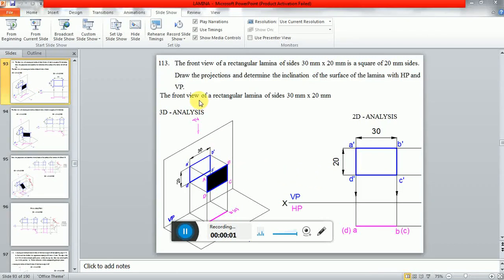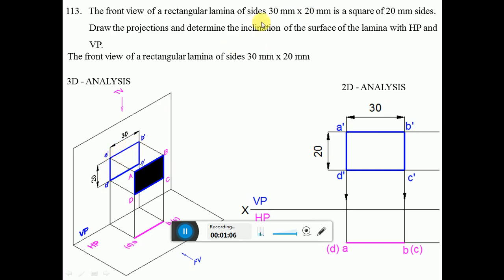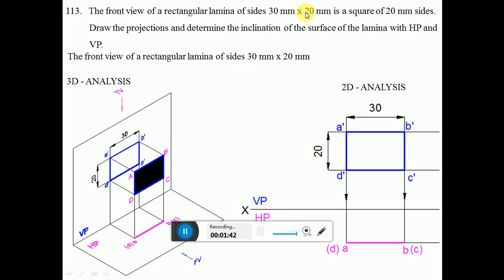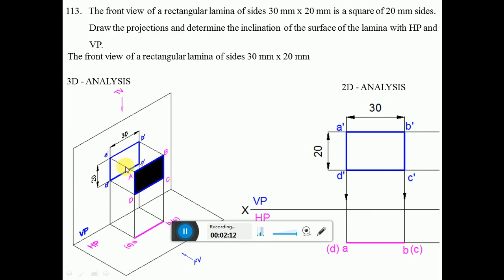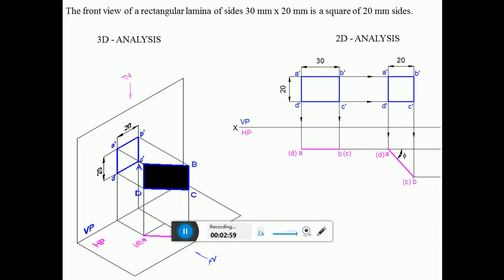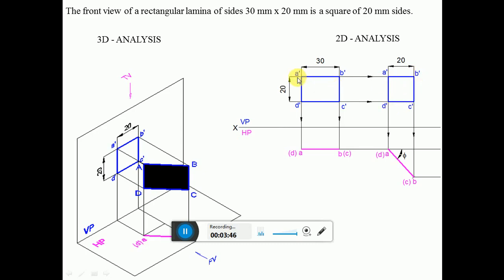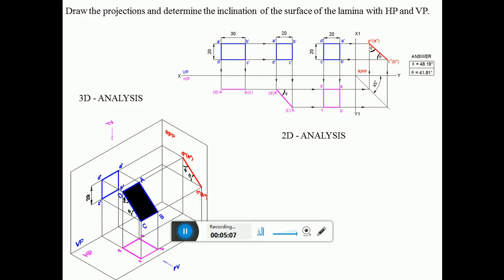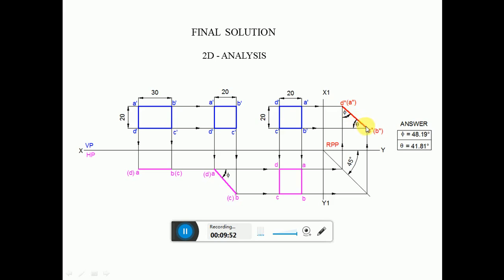113 Rectangular lamina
Surface inclination to both HP and VP